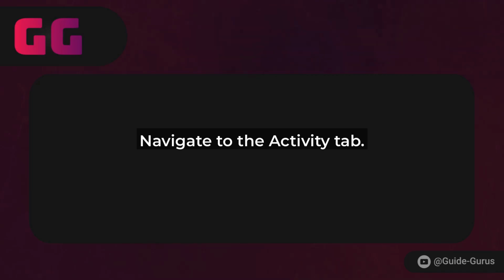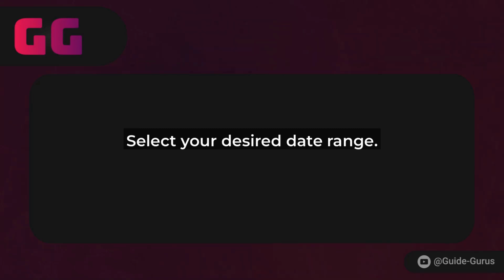how to download your paypal transaction history